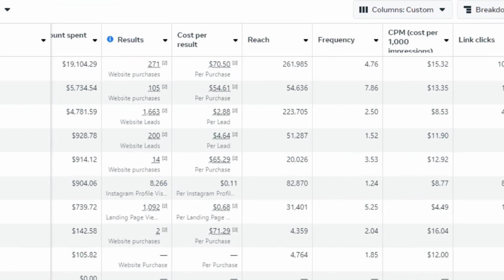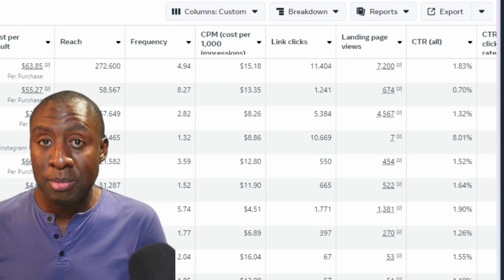How to Scale Facebook Ads - When's the Right Time & Common Mistakes to Avoid.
My wife Jamie and I unpack the essentials of scaling Facebook ads effectively. We discuss recognizing the right signs from Meta Ad Manager that signal it's time to increase your ad spend and how to do this without disrupting the algorithm.

Whether you’re managing small-scale campaigns or large ad budgets, understanding these nuances can make a significant difference in your advertising success.

Get one-on-one Facebook ads coaching from me and run a successful ad campaign in less than 28 days.

Resources:
Avoid the 7 biggest FB Ad mistakes course creators make that burn through $$$ and kill results.

The Easiest Way To Get High Quality, Affordable Leads Without Paying for a Facebook Ads Manager!